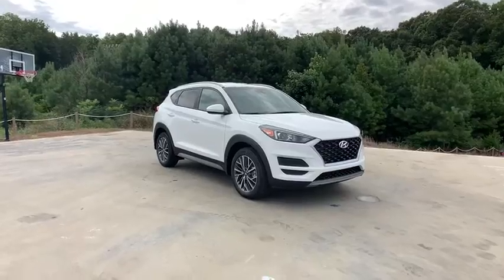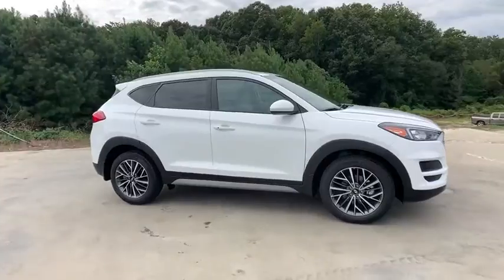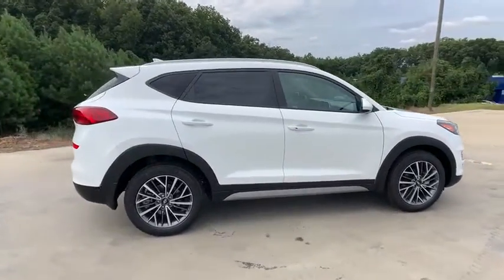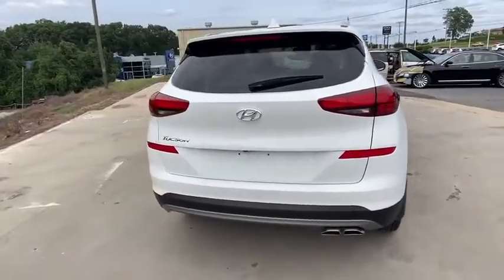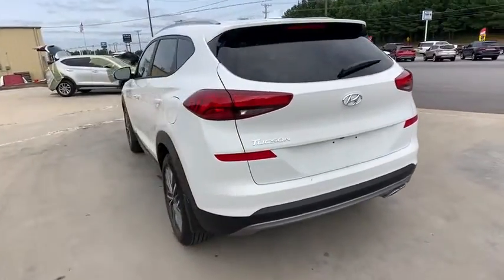2021 Hyundai Tucson Anderson County, Greenville, Clemson, Easley, Lake Hartwell, SC 214024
Winter White New 2021 Hyundai Tucson available in Anderson County, South Carolina at Hyundai of Anderson. Servicing the Greenville, Clemson, Easley, Lake Hartwell, SC area.

MUST SEE!, Rear Camera, Extended Warranty Available, Bluetooth, Lane Departure Warning, Lane Keeping Assist, Forward Collision Avoidance Assist, Apple CarPlay, Android Auto, Driver's Attention Warning, Blind Spot Collision Avoidance Assist, Heated Seats, Power Driver Seat, Push Button Start, Sirius XM Radio, Automatic Temperature Control, Dual Zone Climate Control.brbrWinter White 2021 Hyundai Tucson SEL FWD 6-Speed Automatic with Shiftronic 2.4L I4 DGI DOHC 16V 22/28 City/Highway MPGbrbrREAD Hyundai of Anderson has created a VIP department just for our online customers. You can structure your entire deal online, including trade-in & payment options & reserve the vehicle for 72 hours. We can even start your paperwork, saving you more time. We have valet for purchase delivery (up to 250miles) & many service scenarios. YOU WILL ALSO ENJOY A COMPLIMENTARY MEMBERSHIP IN OUR LIFETIME REWARDS PROGRAM!!! Join us at Hyundai of Anderson! We value your time with our best pricing, aggressive trade allowances & multiple payment options in 45 minutes or less. Also, with our customer care express quick lube lane, with dedicated advisor and technician, with no appointment necessary!!! 45 minutes or less is our goal with world class service! Most special finance offers cannot be combined. All New Hyundai's come with a 10yr/100,000 mile warranty along with 3yr/36,000 mile Complimentary maintenance that includes oil change, oil filter change, and tire rotations only. Some exclusions apply. Attention Anderson, Belton, Honeapath, Clemson, Piedmont, Hartwell, Greenville, and everywhere in between come check us out! VEHICLES MAY BE SUBJECT TO UNREPAIRED MANUFACTURER RECALLS. Please contact the manufacturer for recall assistance / questions before purchasing or check the NHTSA website for current recall information Pricing does not include state tax or licensing fees. Includes Dealer closing fee of $299.